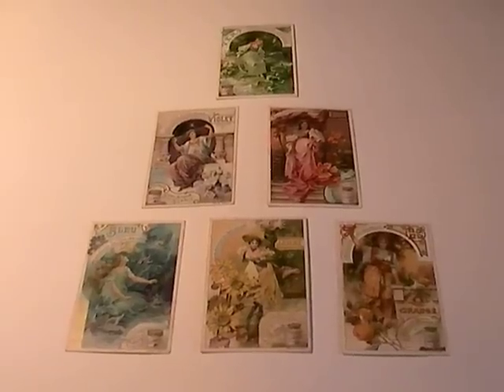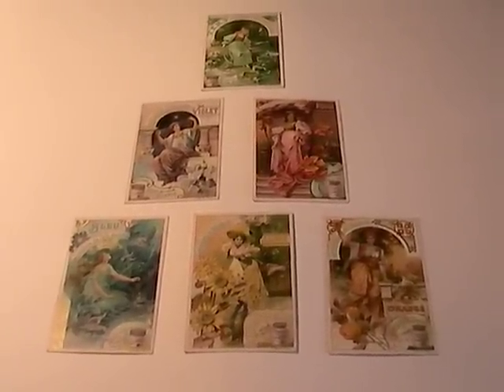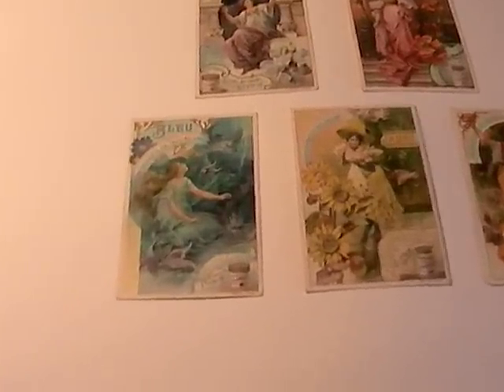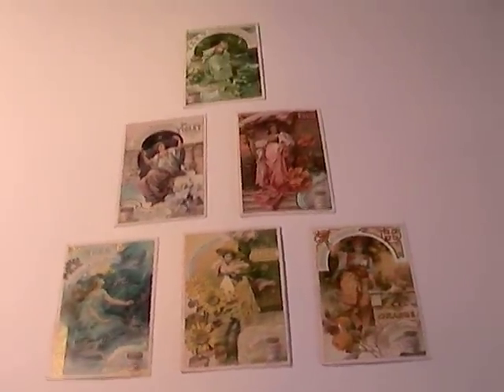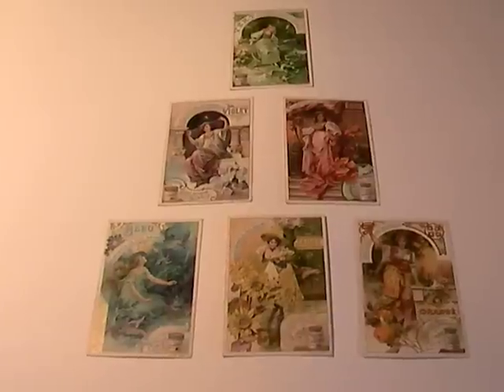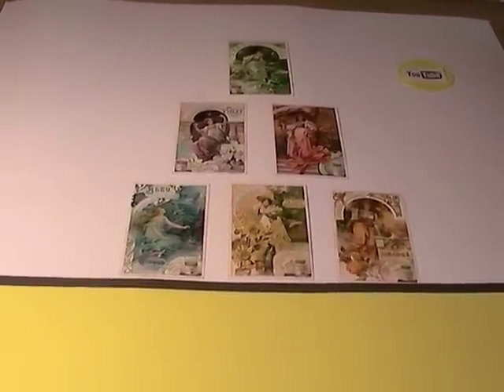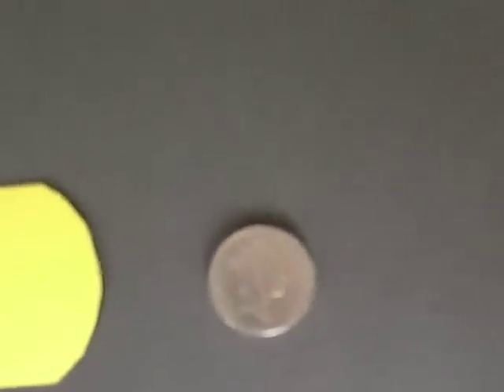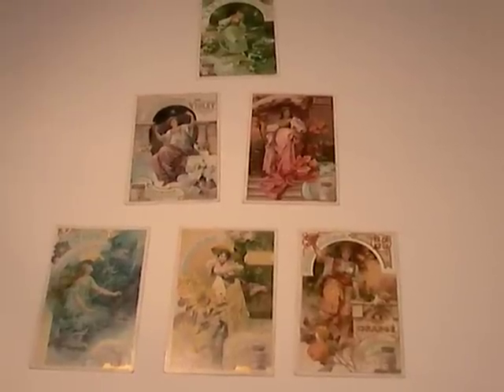Victorian Liebig Cards,Colours Of The Rainbow, #230044715008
Please visit my card museum by clicking the blue creamofcardstv link above and the link on the left-hand-side of my profile page.